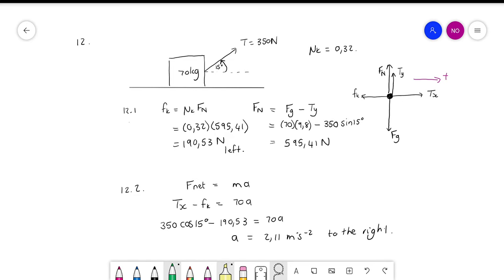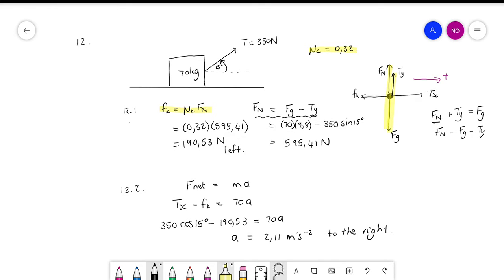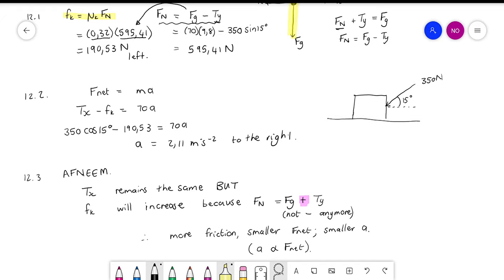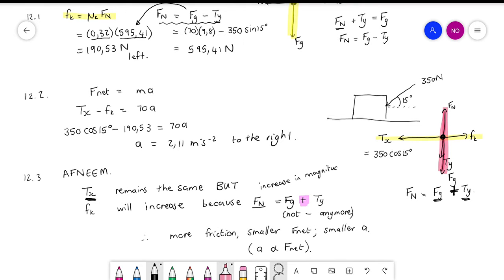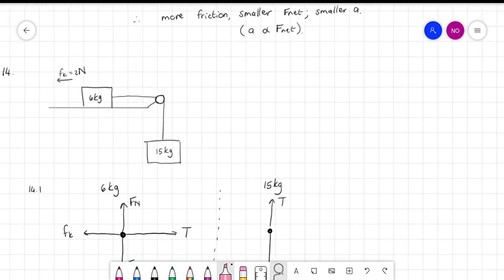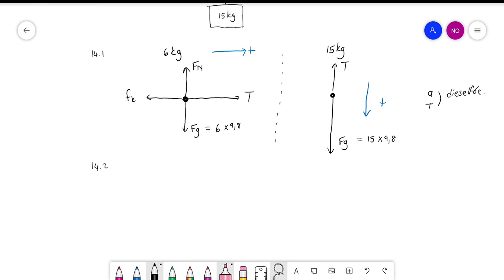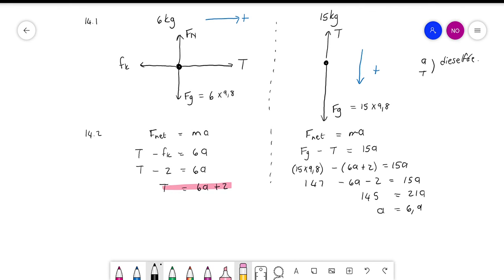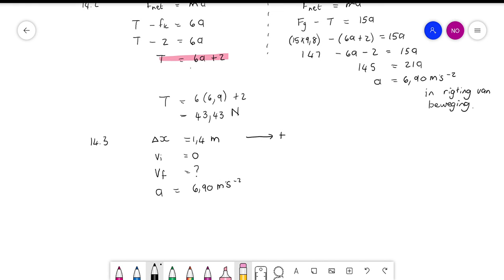21 Feb Newton II Homework (2)